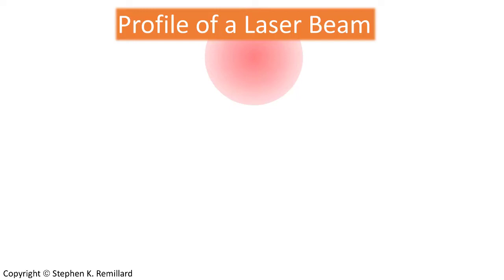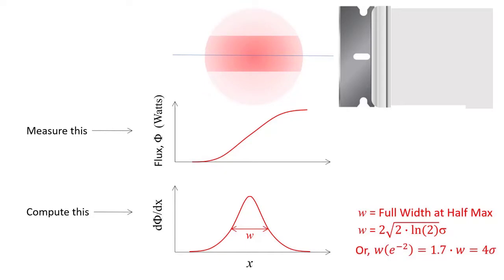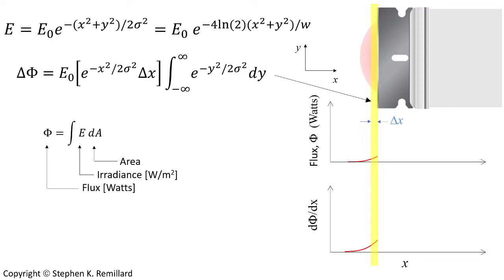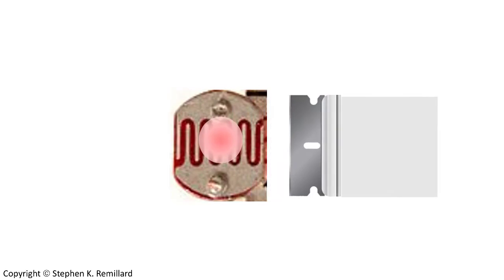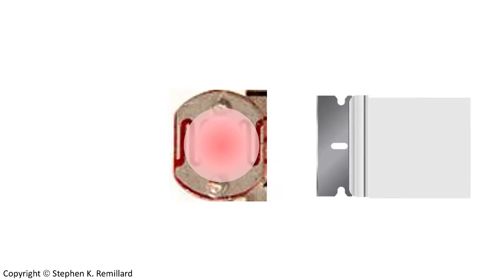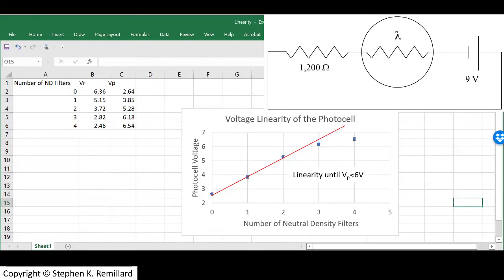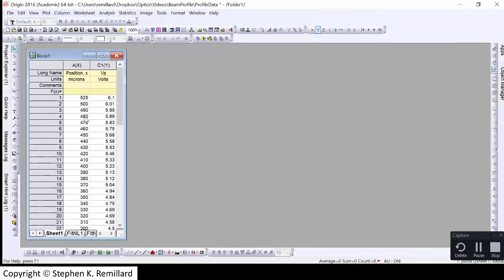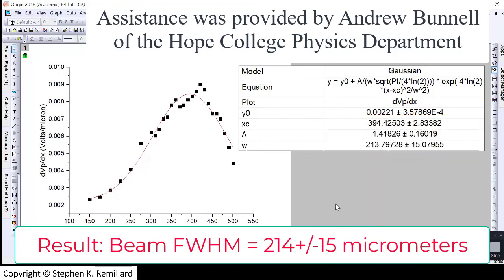How Do You Measure the Width of a Laser Beam?, PHYS 382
I did a little experiment to measure the profile of a collimated laser beam.  Turns out that a laser beam is a lot narrower than it looks.  When it hits a wall or other surface, diffuse reflection makes it seem wider than it really is.

Perhaps you don't have access to a CMOS profiler ( e.g. but you still need to know something about your beam, or you want to try the measurement without losing grip on the fundamentals, or maybe you're just a nut-and-bolts type of person.  Anyway, this experiment just might be right for you to try.

I found that this experiment is briefly described in Chapter 4 of Experiments in Modern Physics, 2nd Edition, by Melissinos and Napolitano (Academic Press, 2003).